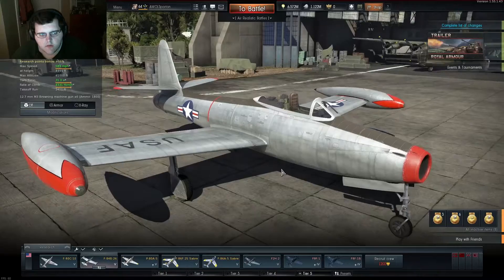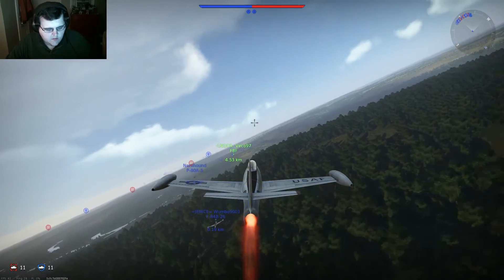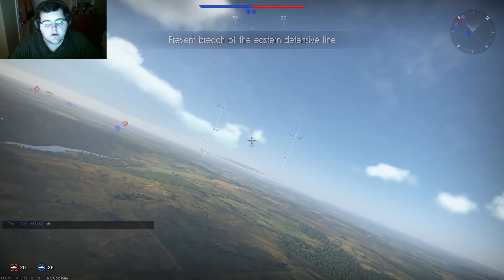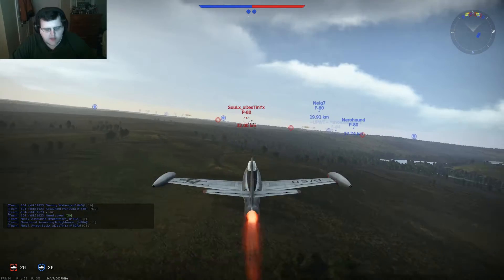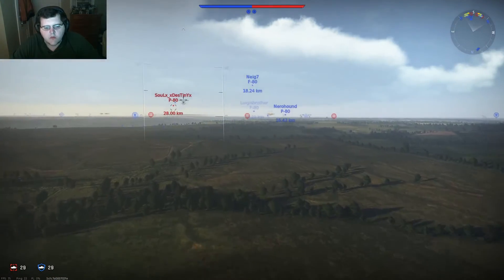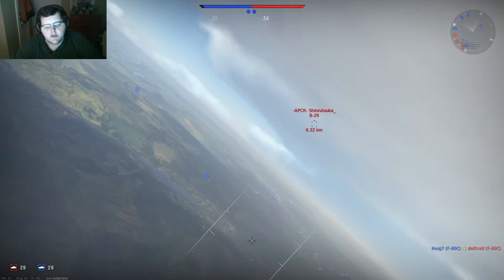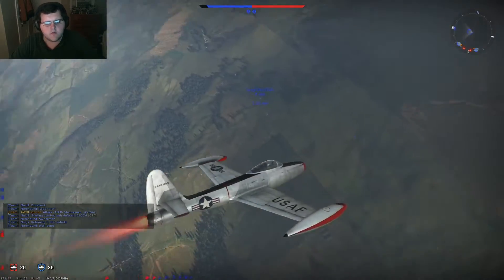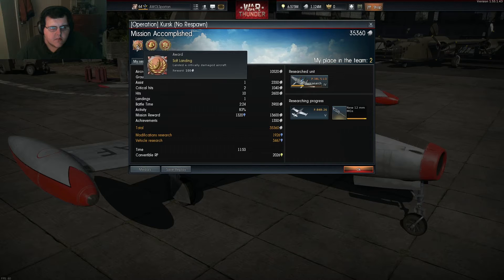Let's Play War Thunder: Jet Battles Noob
So I'm a complete noob when it comes to jet battles. I've unlocked almost all of the American jets, but I'm absolutely horrible at flying them. Let's see if we can turn that around!